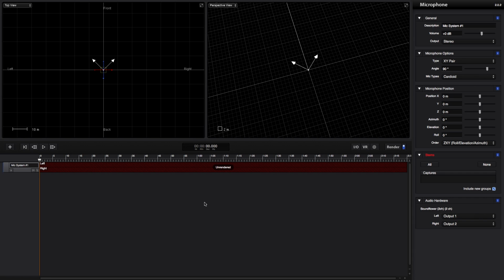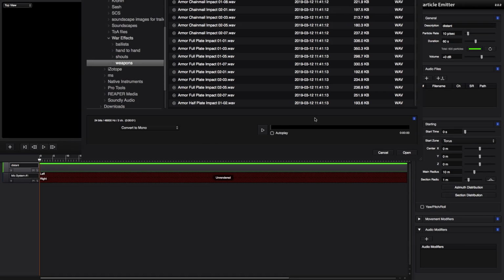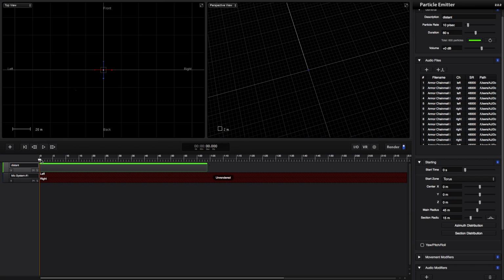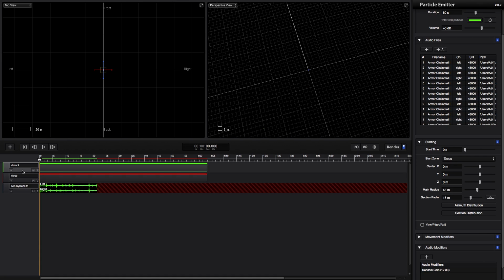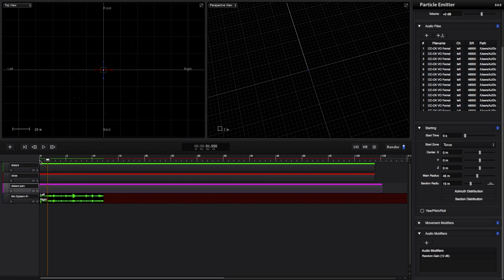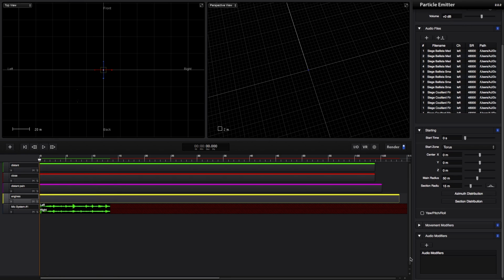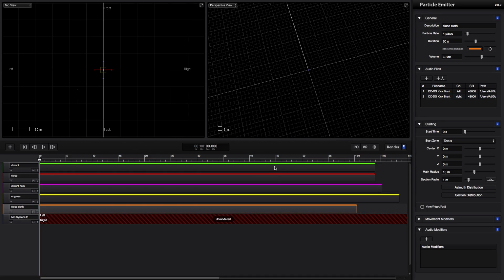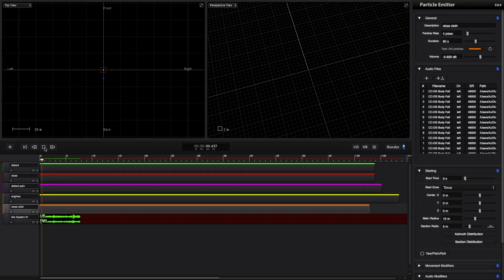Soundscape Design Tutorial - Sound Particles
I spent yesterday making some sounds whilst talking to myself. Enough people have asked how I make my soundscapes, so I figured I should hit record as I make them.